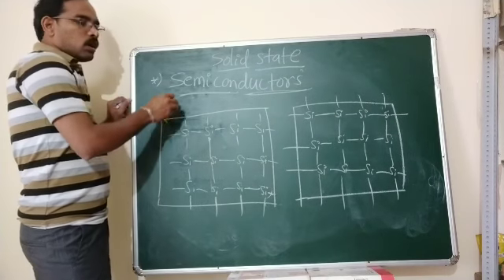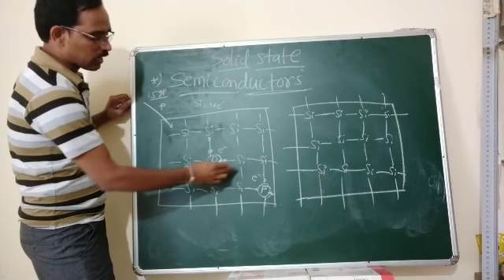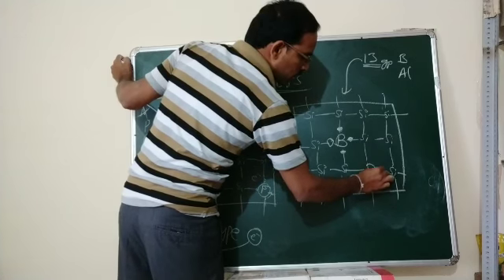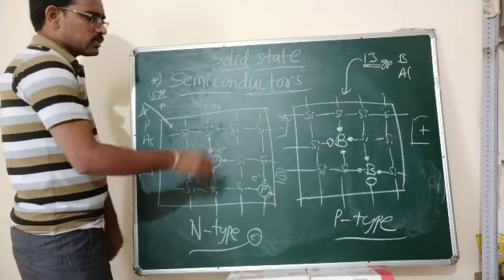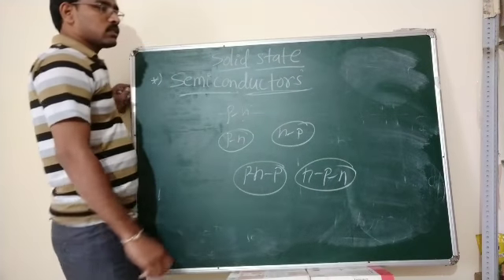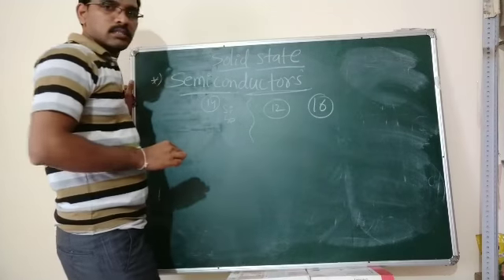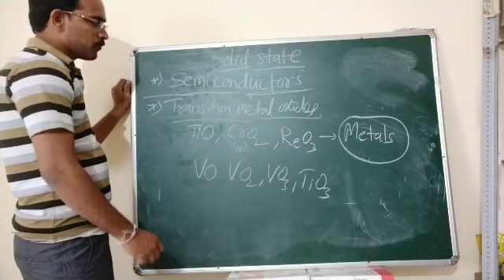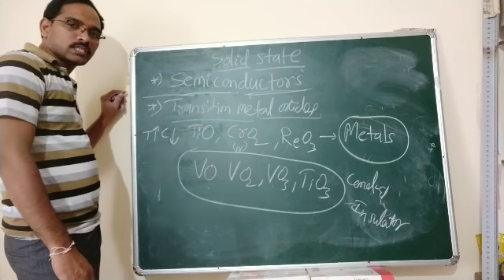Solid state L-5 electrical properties part 2